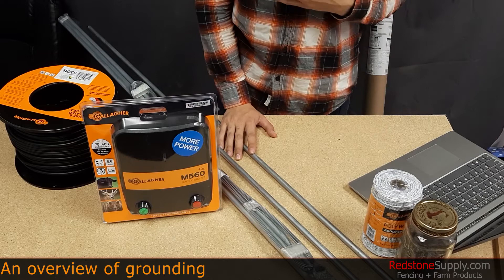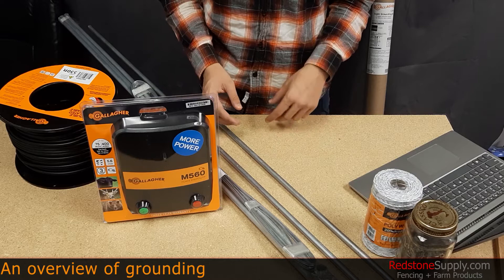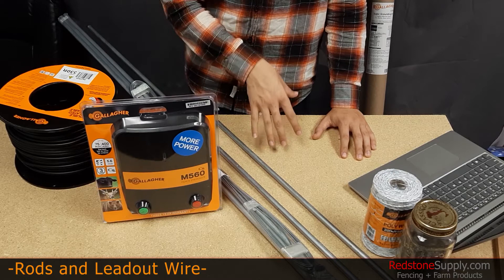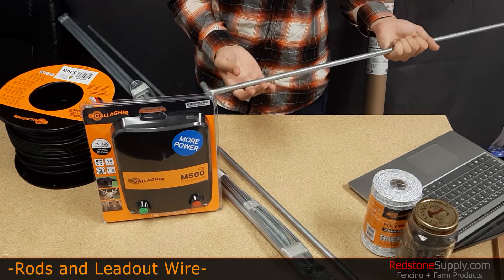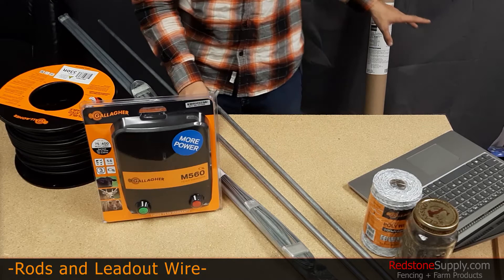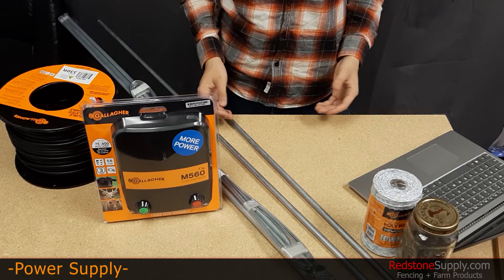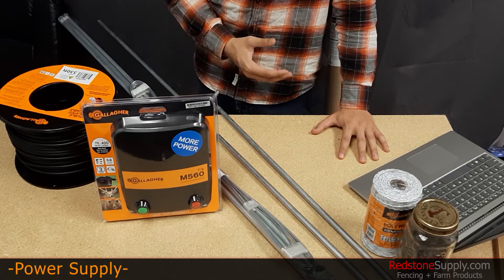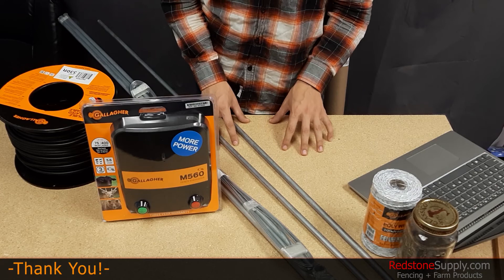An Overview of Grounding at RedstoneSupply.com